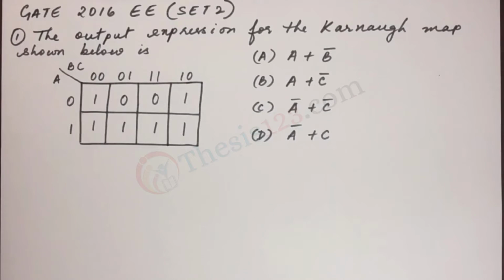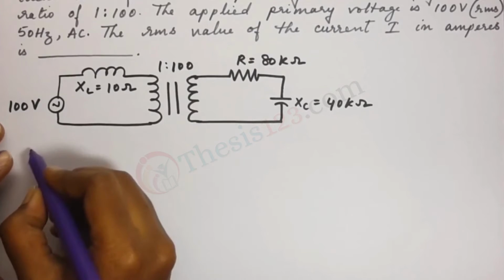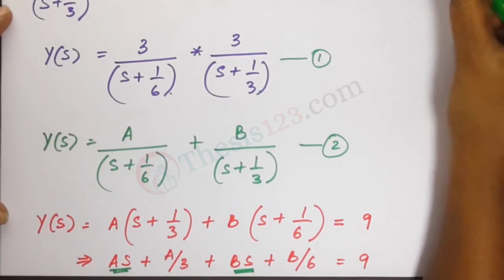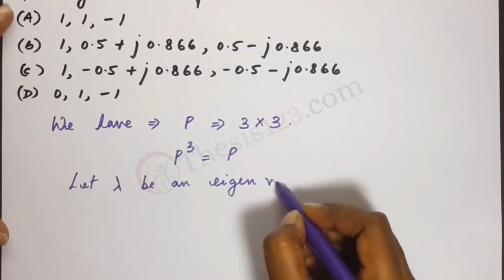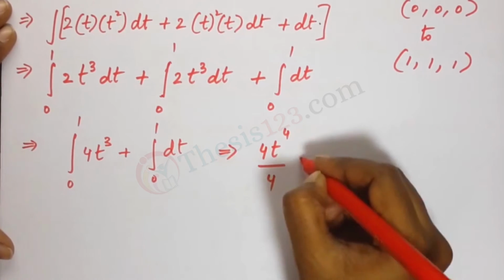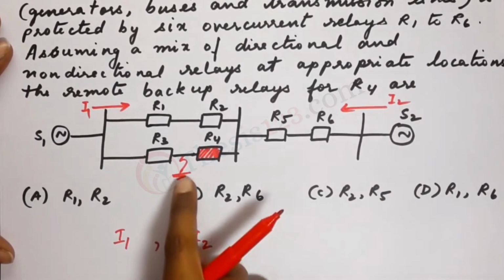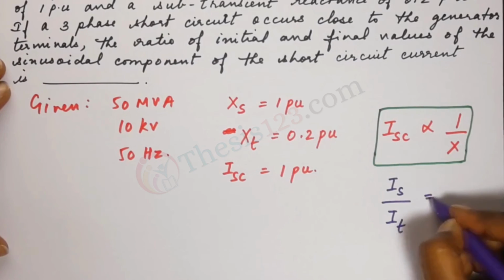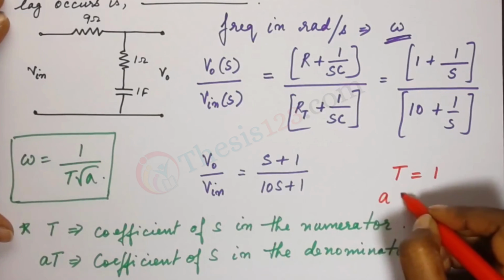GATE PAPER 2016 EE (SET2)